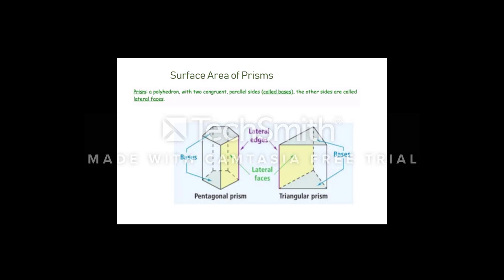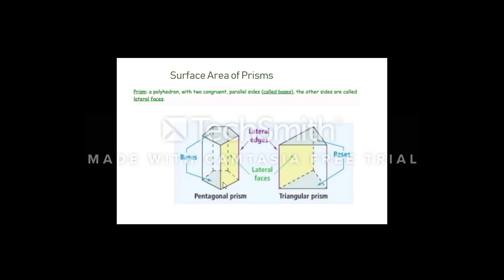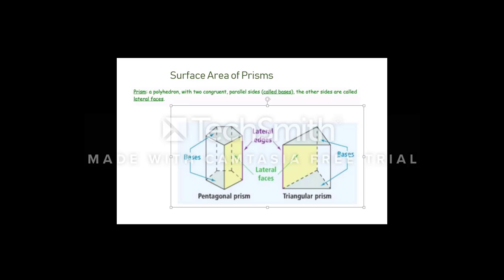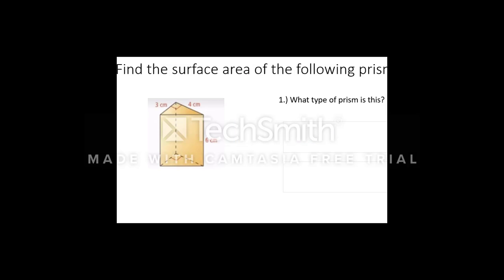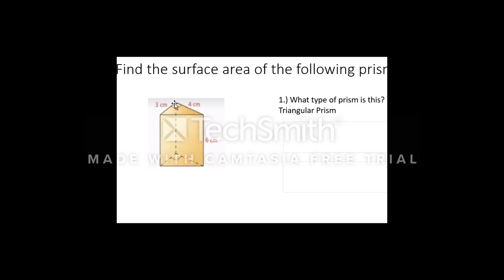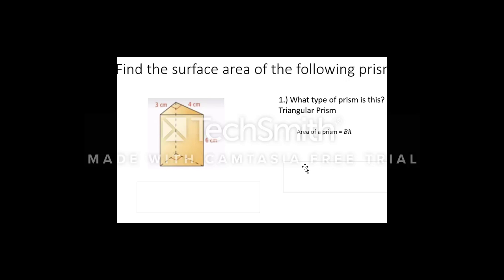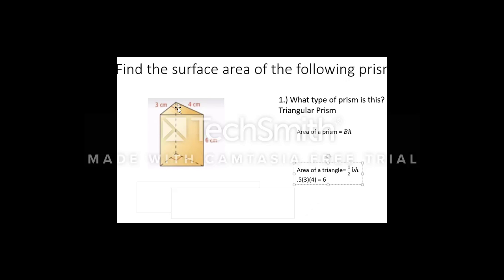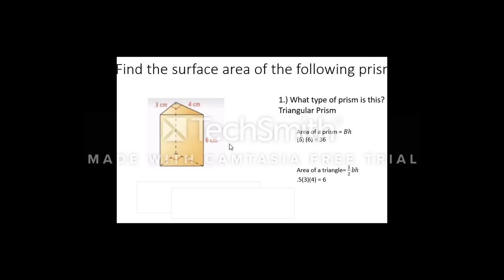Surface Area Flipped Classroom